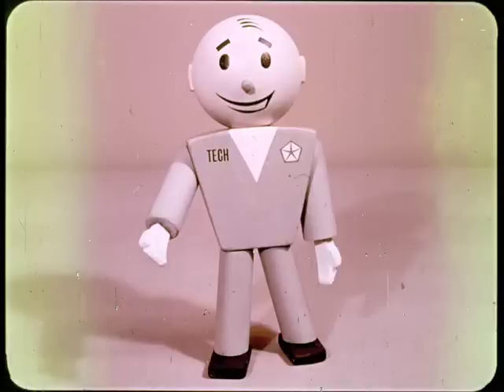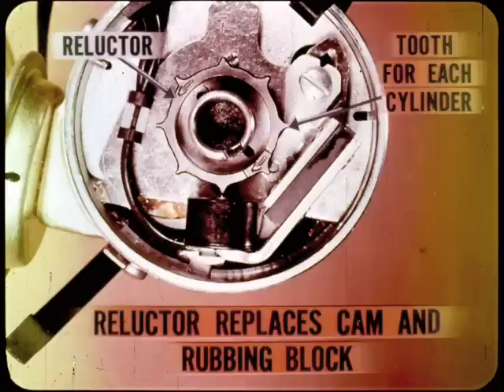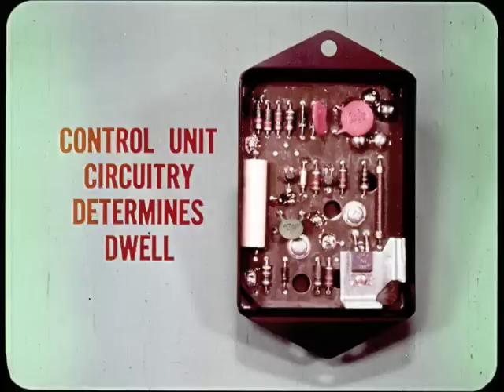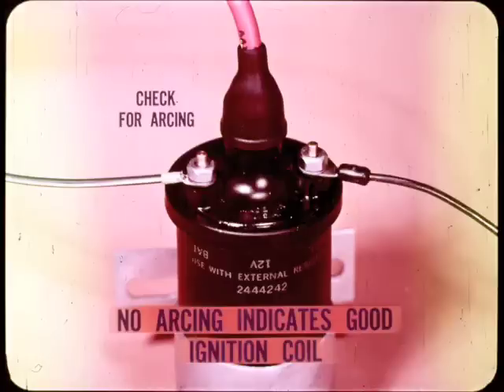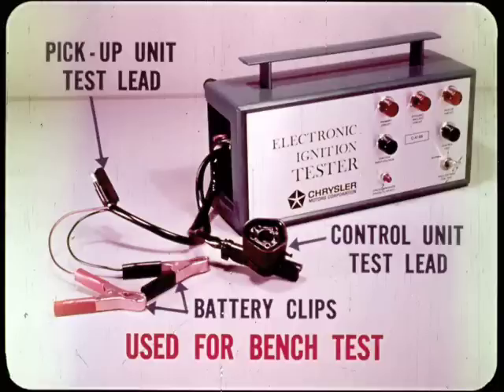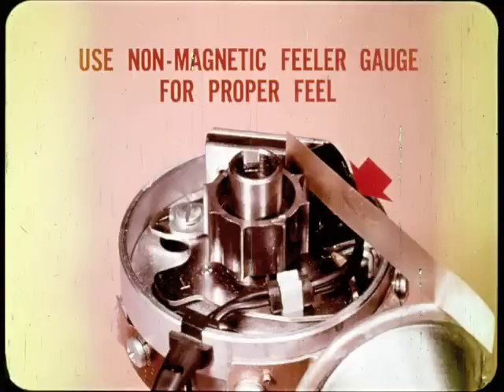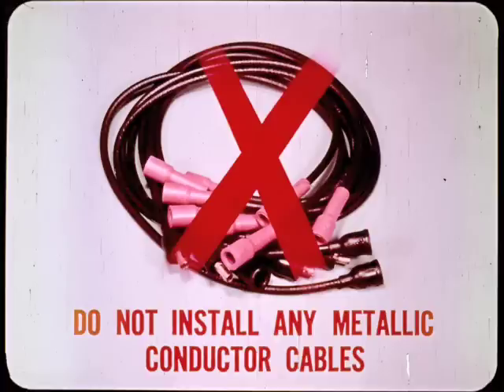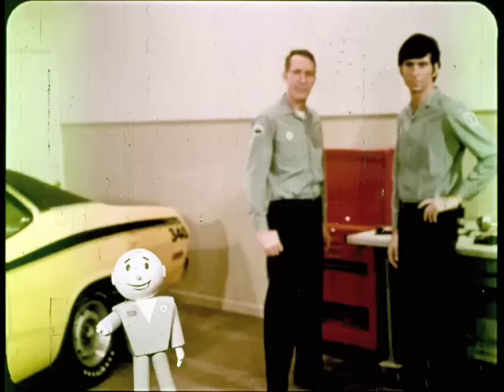Chrysler Master Tech - 1972, Volume 72-3 Ignition Systems for '72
MTSC - 1972, Volume 72-3 Ignition Systems for '72